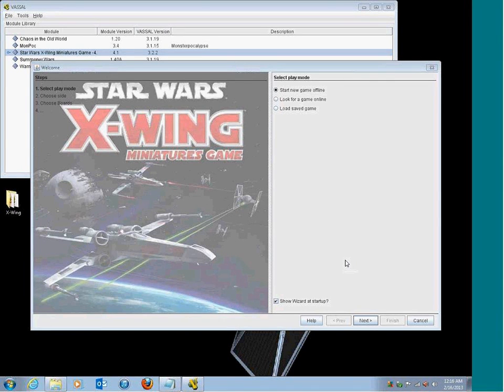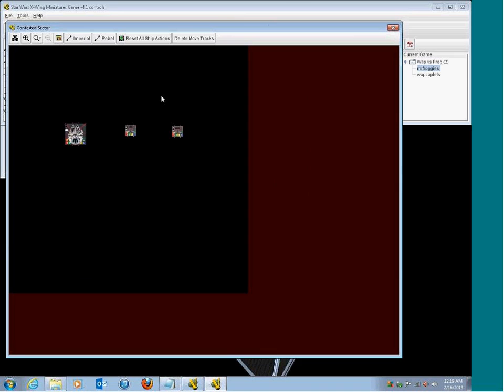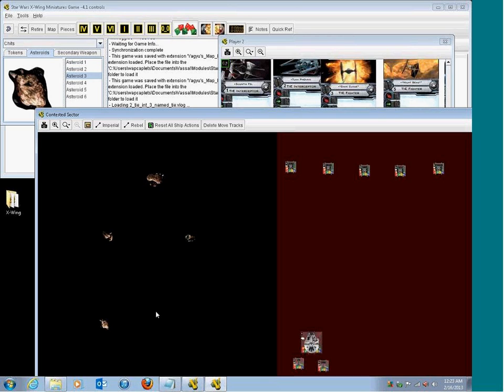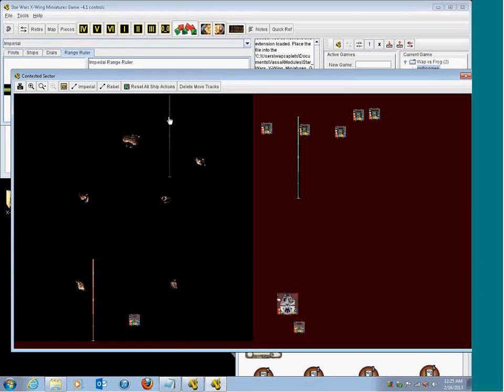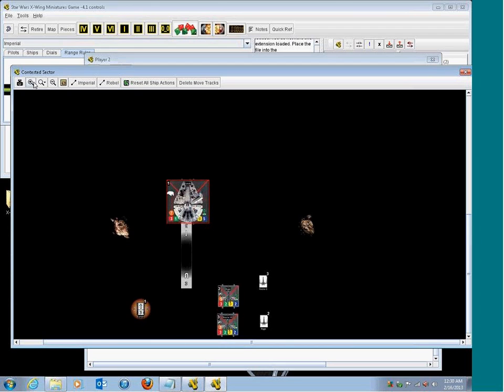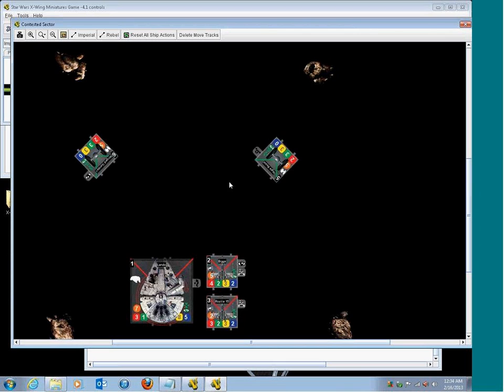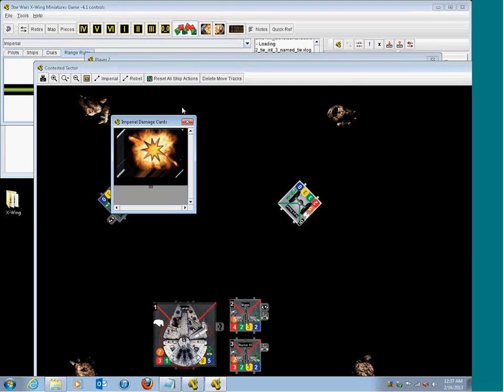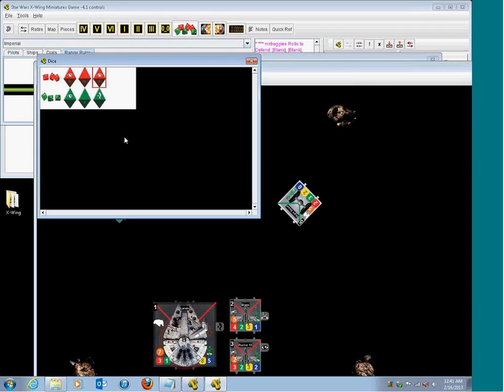X-Wing Vassal Tutorial Part 4: Playing a Game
In the fourth and final installment of this tutorial, Scott (mrfroggies) and Chris (wapcaplets) actually go through some battle sequences with their forces and show you how to move your pieces, set your actions, and (most importantly) fire on your enemy!